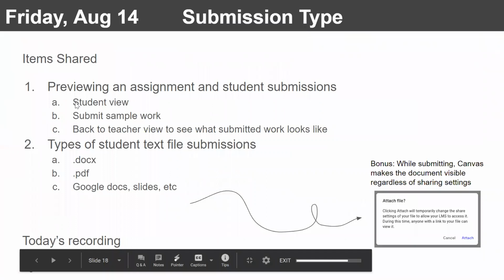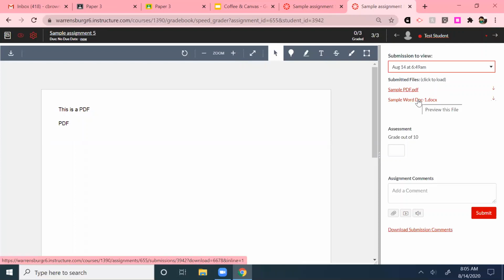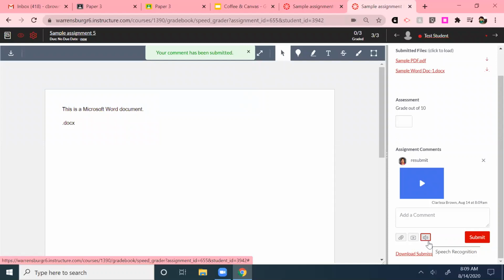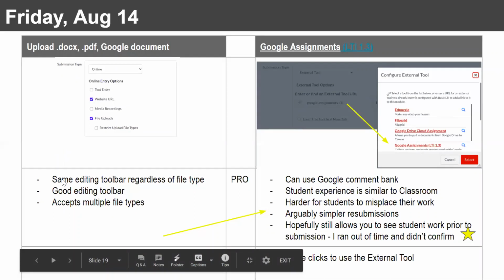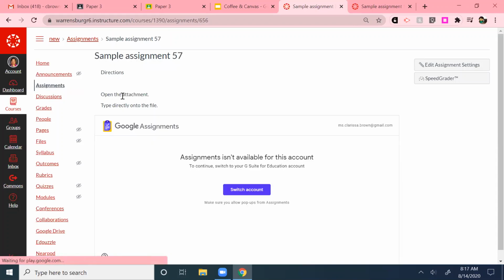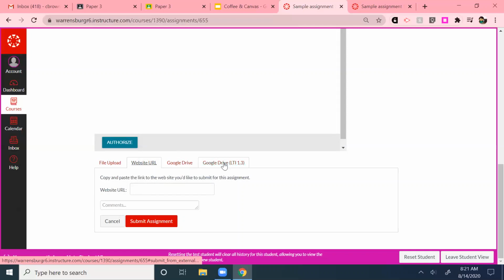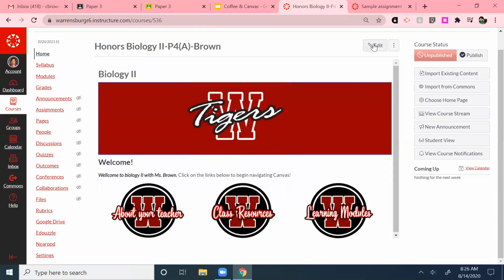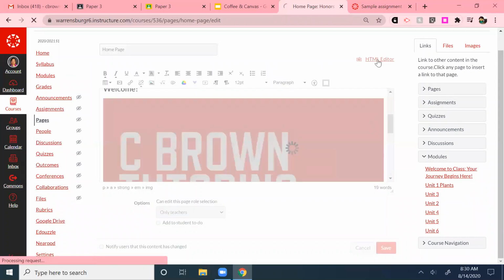Coffee & Canvas #6 8/14/20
cofcan6